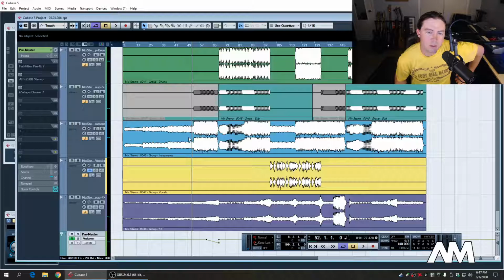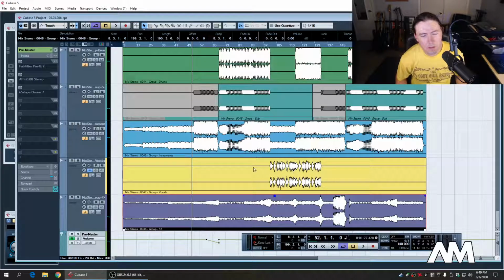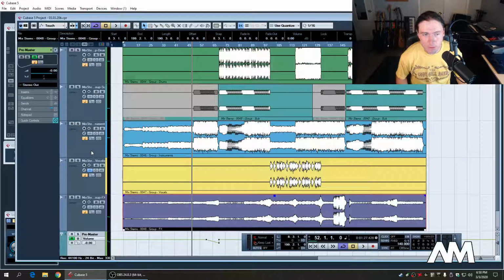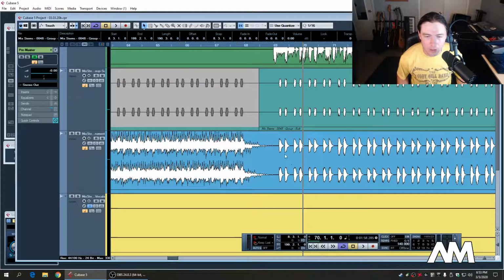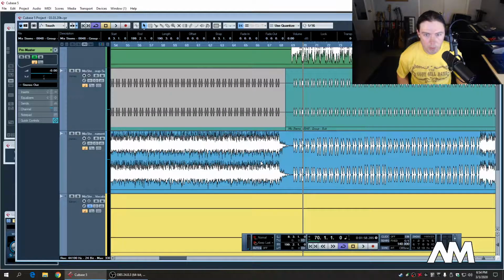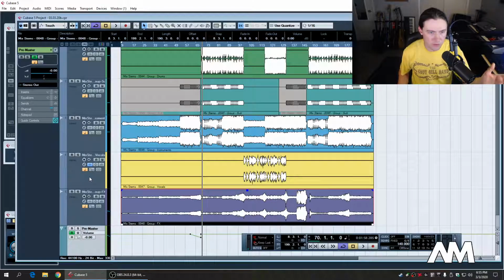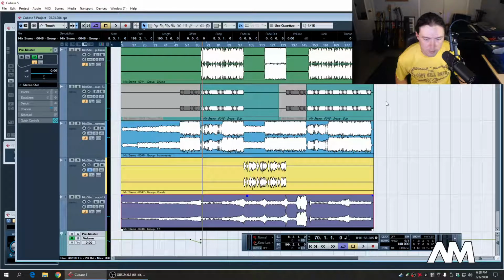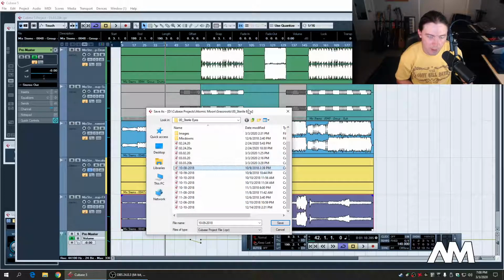MIXING WITH STEMS (Part 2: Inserting Your Stems Into A New Project)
Here is part 2 of my tutorial on mixing with stems.  In this video I have my stems bounced down and in a new project so that I can do more processing to them.